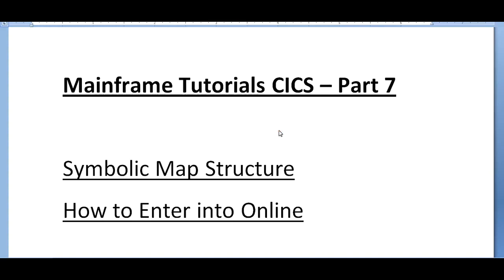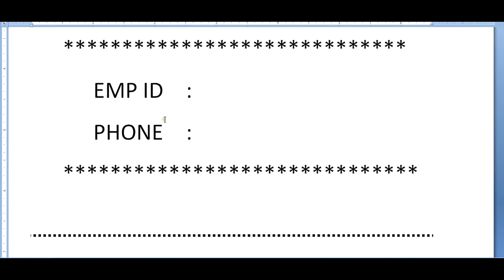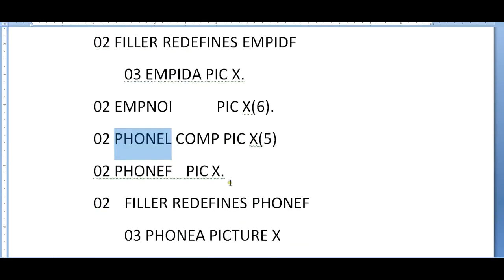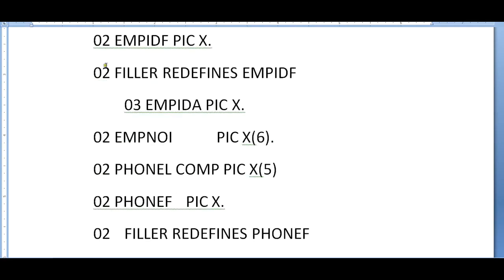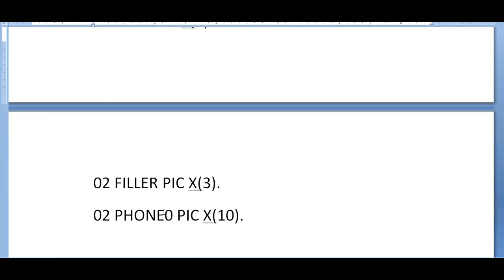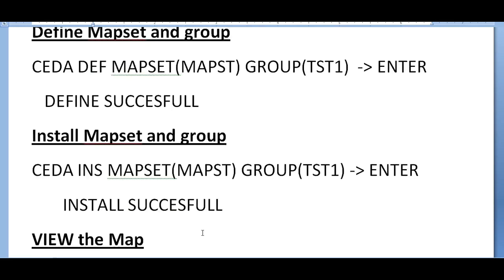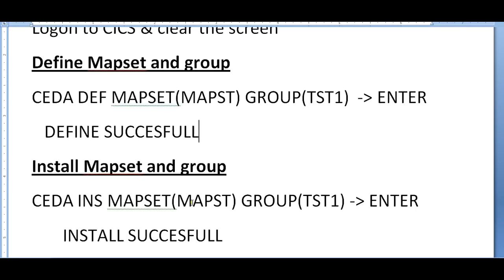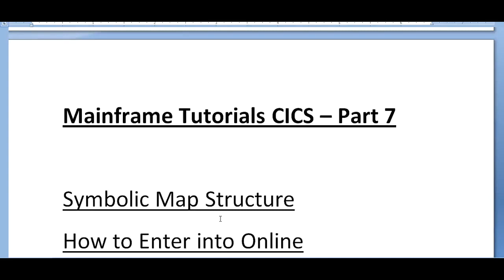Symbolic Map in CICS - Mainframe CICS Tutorial - Part 12 (Volume Revised)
Symbolic Map in CICS - Mainframe CICS Tutorial - Part 12, In this video you will learn about the gives an idea of symbolic map structure and how to define install and view the map..